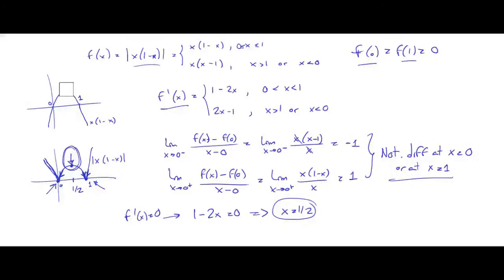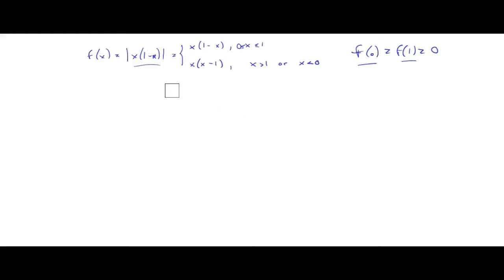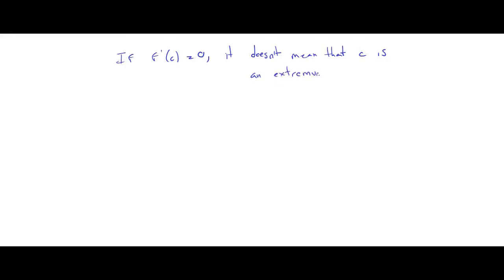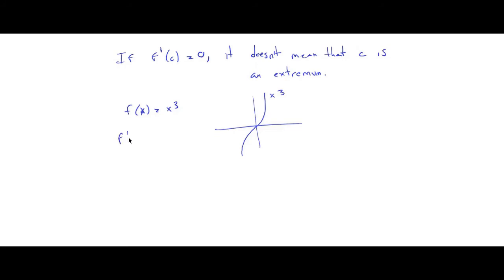733 Null Derivatives are Not Always Extrema